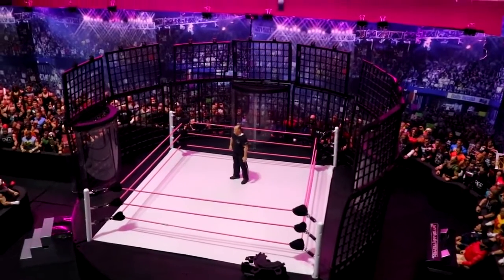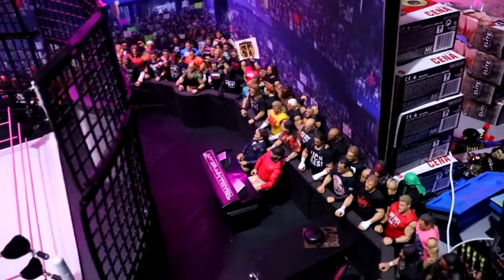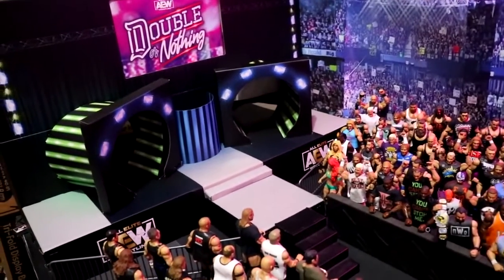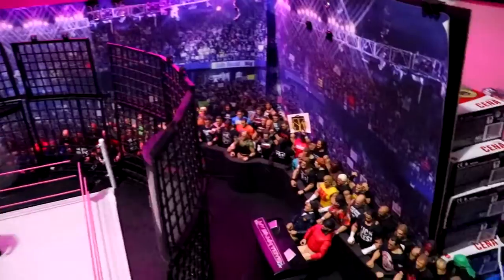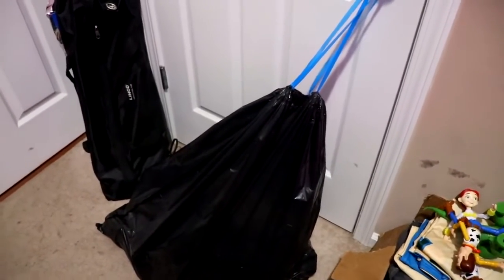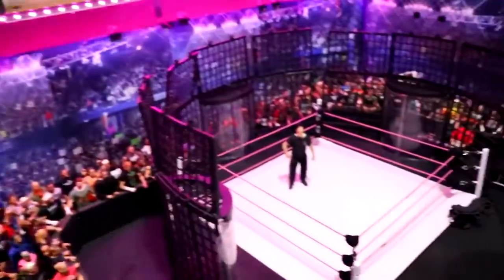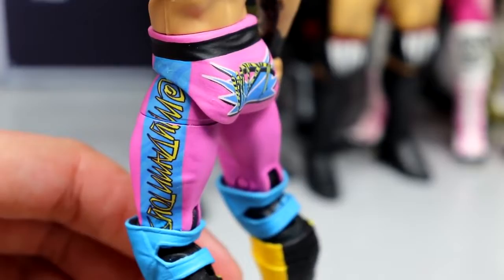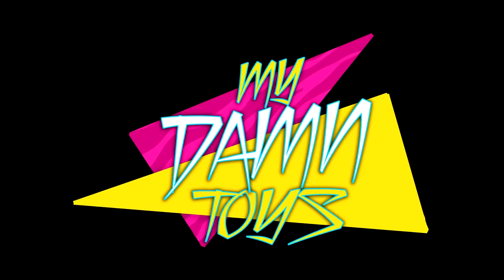NotificationSquadM MDT FIGURE + UPDATED WWE FIGURE ROOM 2022!toys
Welcome to the home of the BEST WWE figure videos here on YouTube! We do a ton of CUSTOM WWE elite figures, as well tips,tricks, and our very own WWE figure show!